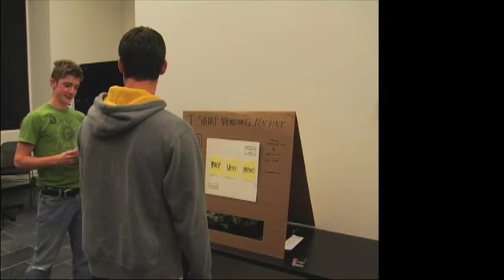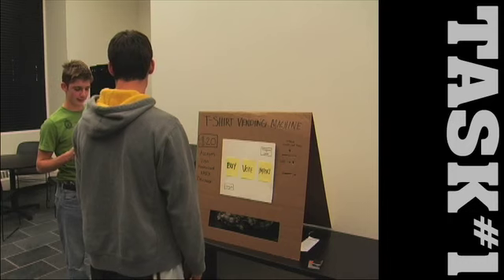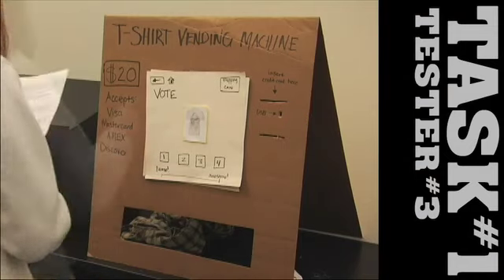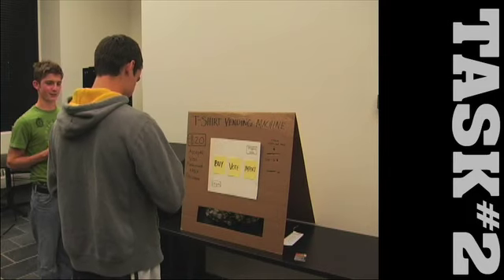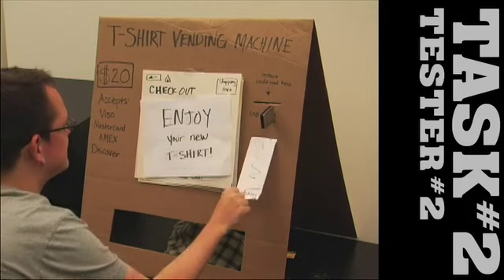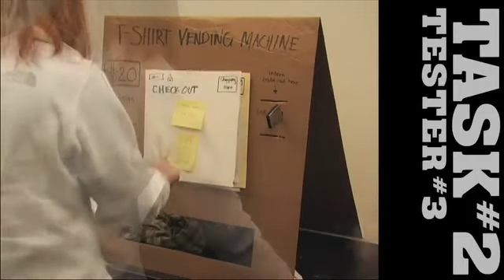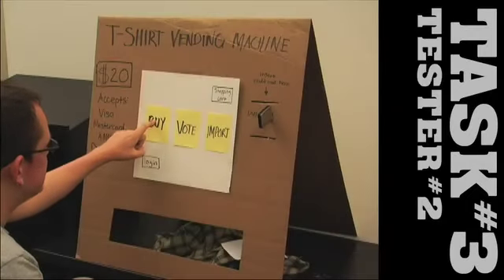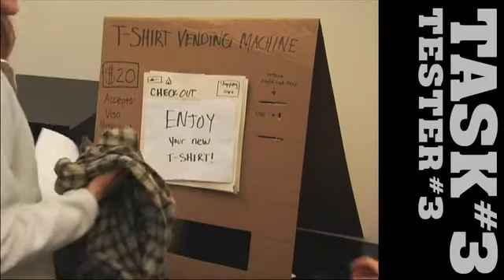UCID Paper Prototying Project T-shirt Vending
This video is a paper prototype test for a t-shirt vending machine.